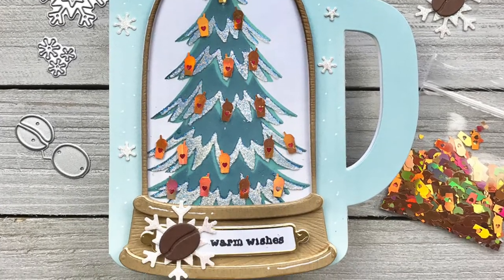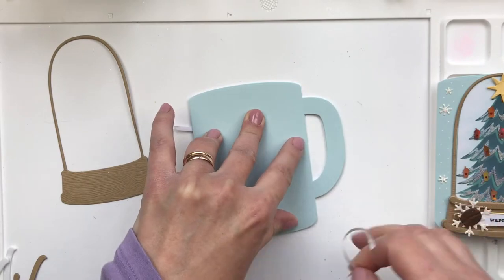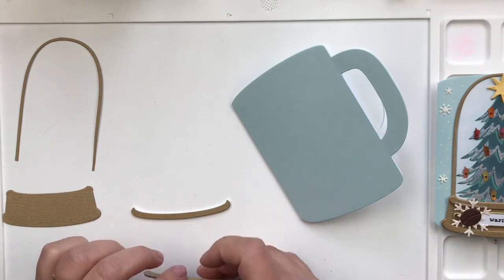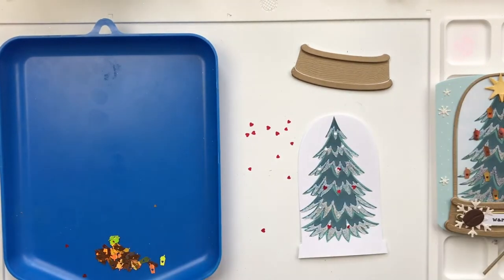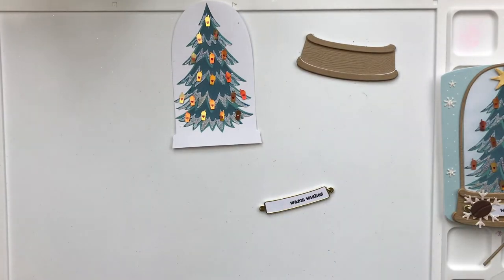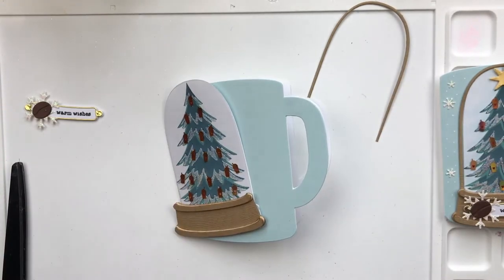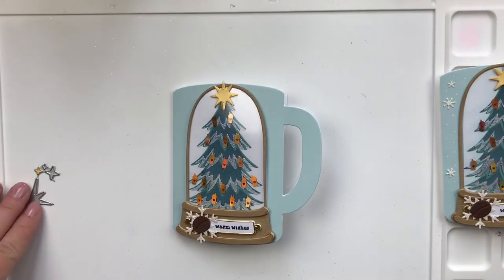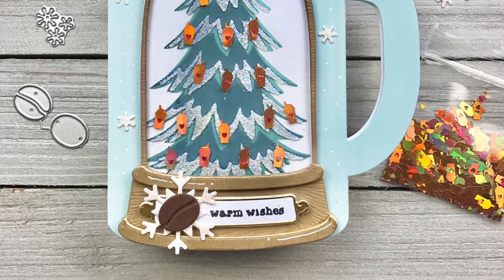Coffee Cup Tree Card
Today I'm making an altered tall dome on Trinity Stamps's Coffee Mug Card die set. I'm using a panel that I created several weeks ago: the video showing how to make the layered tree panel is located Thank you for stopping by!

Supplies:
Mini Coffee Cup sequins to arrive soon.